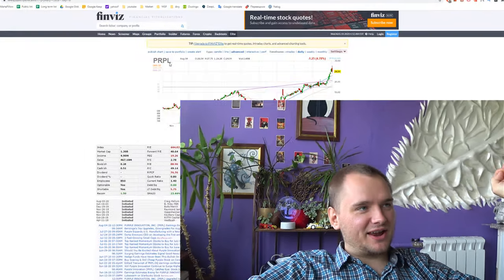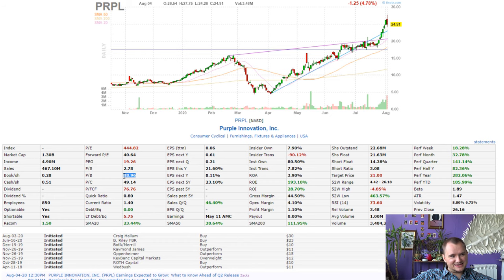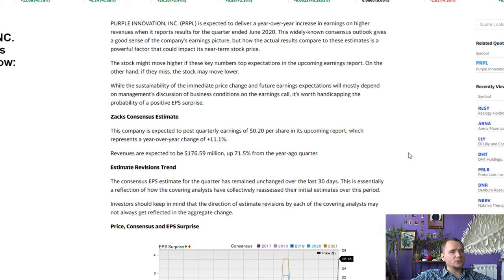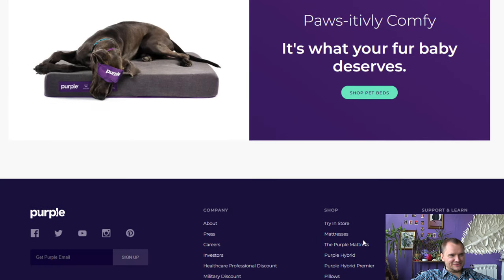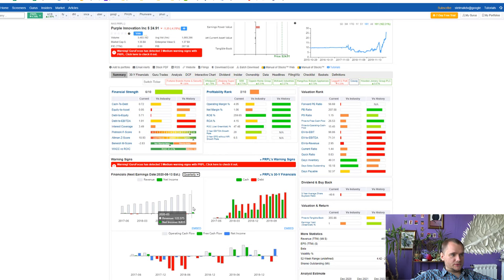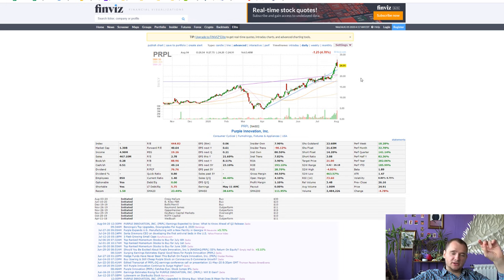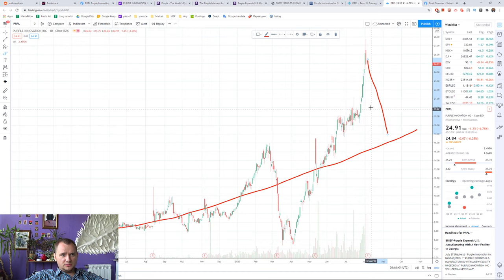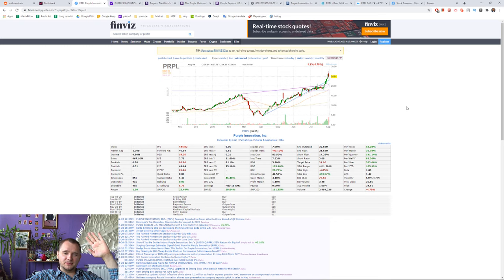PRPL Stock Analysis📈, is Purple Innovation a BUY?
PRPL stock is extremely overvalued! I think you need to be a pure gambler to buy Purple Innovation company shares.

Greeting Investors! My name is Denis and I am trying to do something special on this channel.
I research stocks and publish my opinion and trading ideas on them. You get hours of research for free summarized in under 10 minutes.
All the stocks I recommend are recorded on a Google spreadsheet

Video too long? Change the playback speed to 1.25/2.0

I use two brokers to trade stocks:
They are both SIPC protected up to $500,000 (including $250,000 for claims for cash)

Write me on instagram or via email (channel about page).

📹 My Camera
🎤 My Microphone
💻 My Recording and editing software